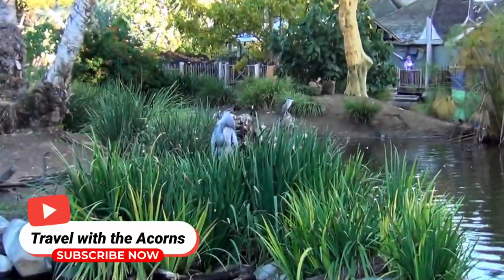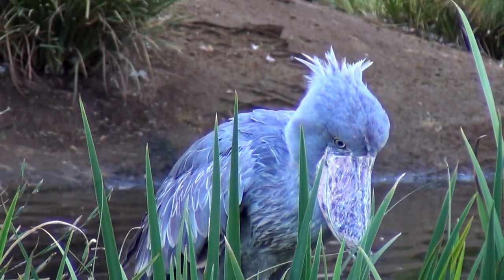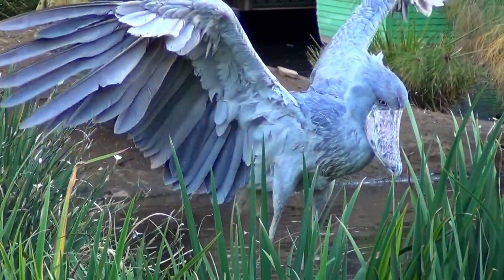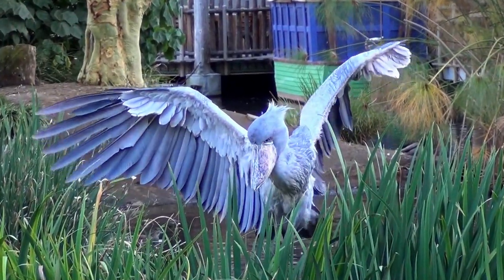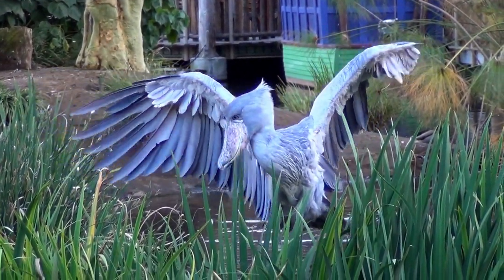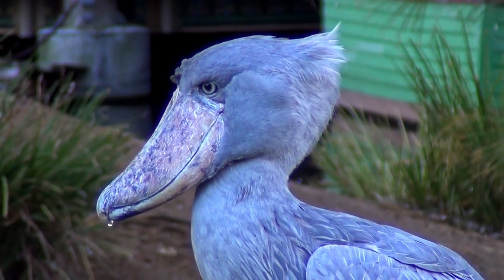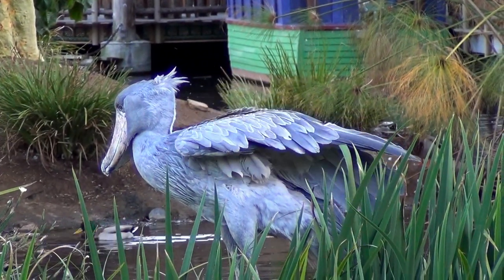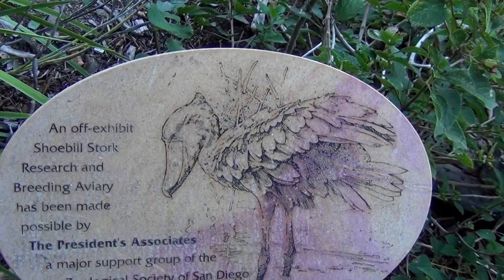Shoebill Living Dinosaur Bird at the San Diego Zoo Safari Park, California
We are at the San Diego Zoo Safari Park in California back in 2015. For the first time in our lives, we got to see this incredible Shoebill.

The Shoebill can get as tall as 5 feet and can have a wing span of up to 7-8 feet. They mainly feed on fish but also have been known to eat baby reptiles and ducks and small birds as well. Conservation efforts are being made to protect this bird.

The shoebill (Balaeniceps rex) also known as the whalebill, whale-headed stork, or shoe-billed stork, is a very large long-legged wading bird.

Our Camera Gear:
iPhone
Google Phone
GoPro Max 360 (Version 1)
Sony Video Camera with 60x Optical Zoom
ZHIYUN Smooth-Q3 Camera gimbal for our phone cameras

Content:
We started our YouTube channel in 2017. Most of the material from our videos has been filmed since we first met in 2004. We are adding both current and past video experiences to the channel. Some videos can be edited in a few hours. More complex videos take longer as sometimes we have to wait for permission to use copyrighted material.

All video content on this channel is copyrighted and must not be used without permission.